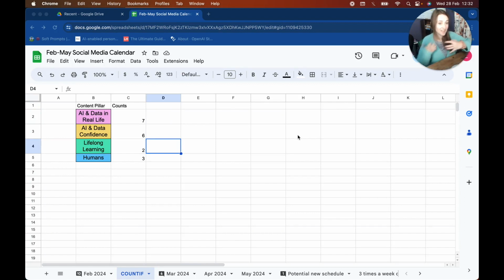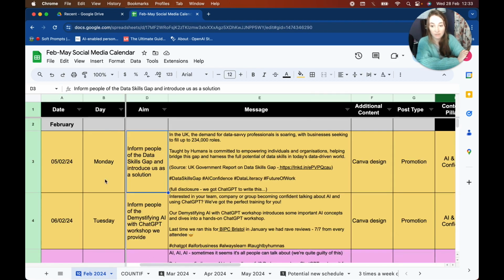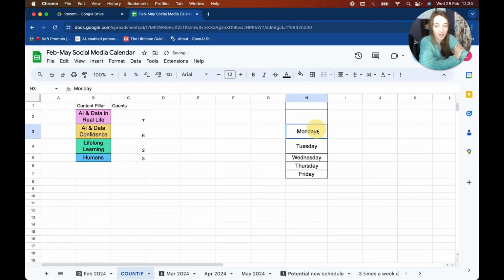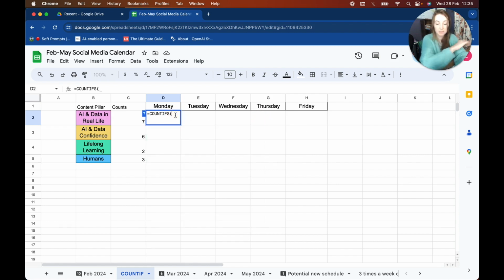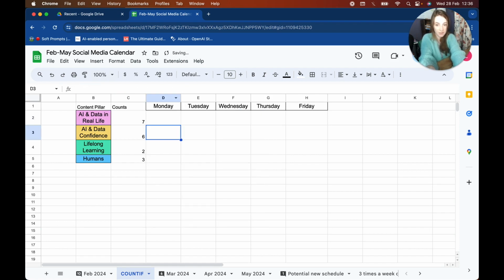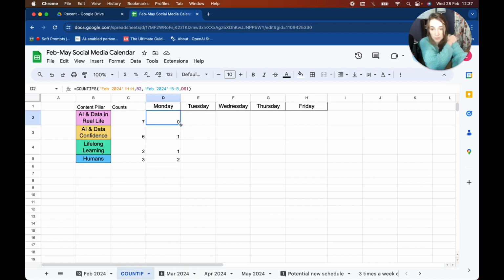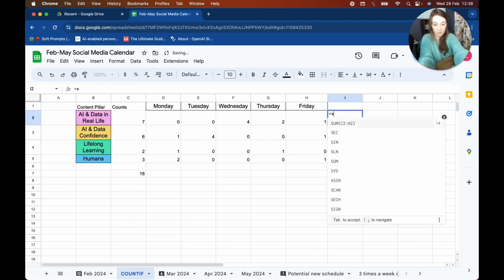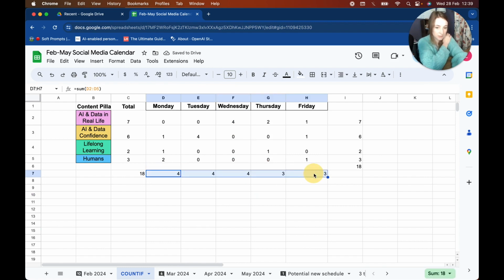Google Sheets Functions - COUNTIFS - Intermediate 10 Mins